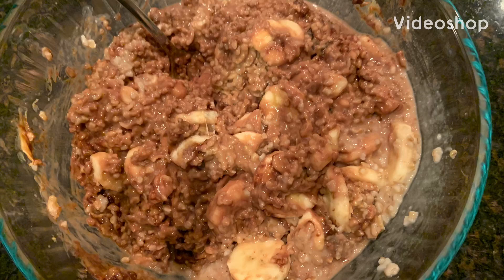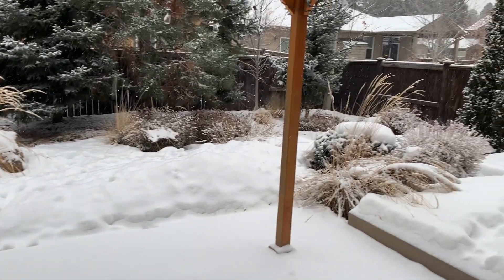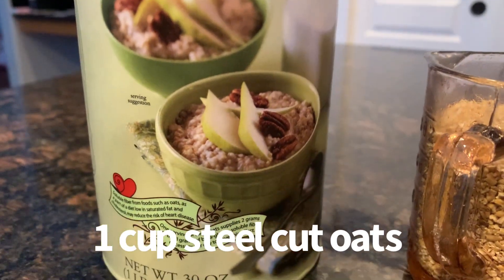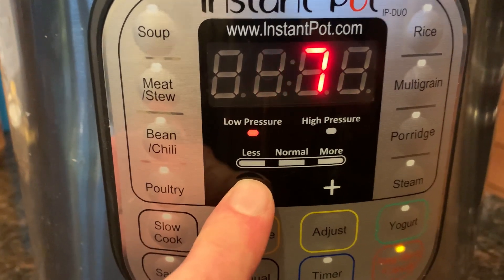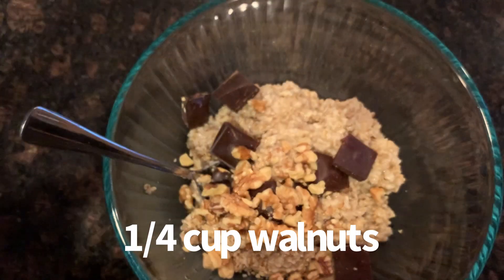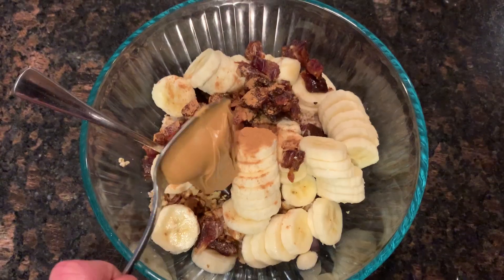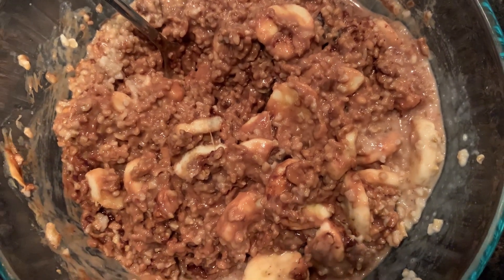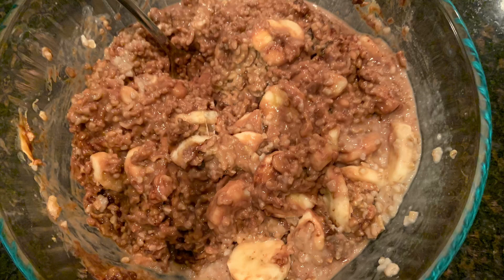Delicious Muscle Building Oatmeal Recipe!